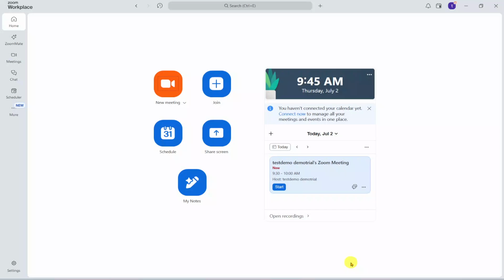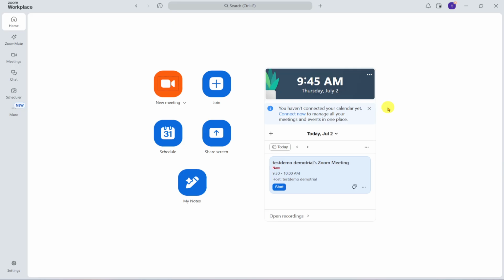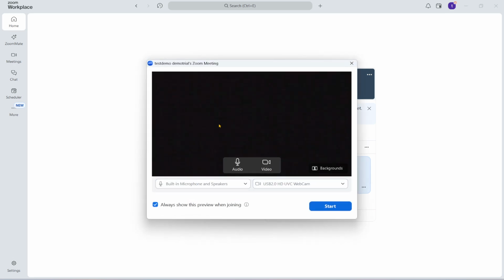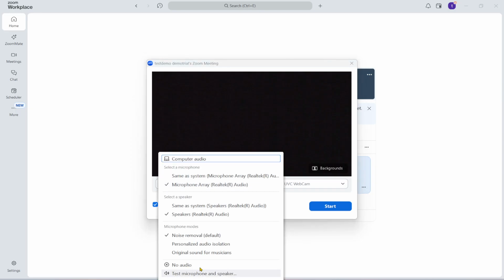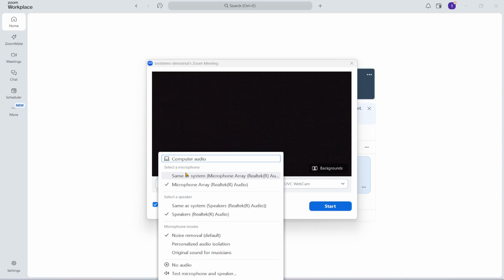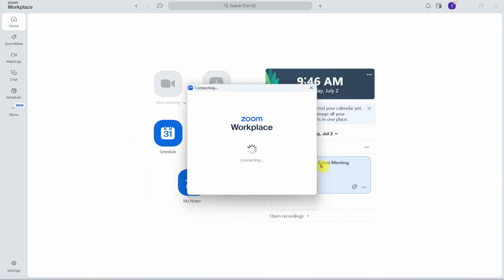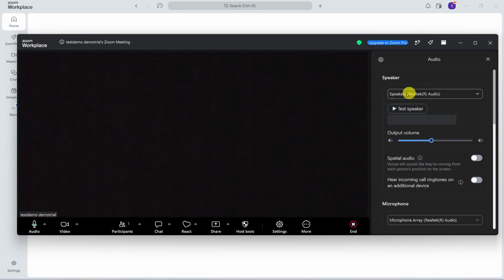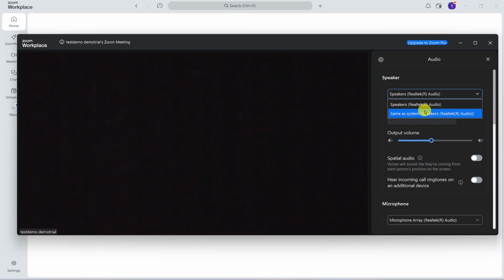How To Change Audio Output In Zoom (2026) (Beginners Guide)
Learn how to change audio output in Zoom with this easy beginner-friendly tutorial. This guide shows how to change audio output in Zoom so you can select the correct speakers or headphones for your meetings. Perfect for anyone looking for a simple Zoom audio settings guide in 2026.